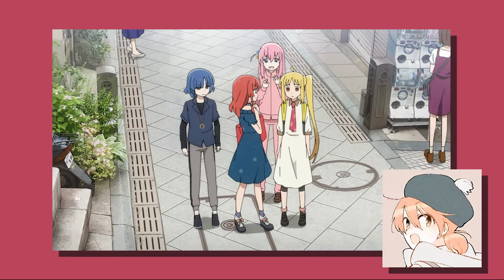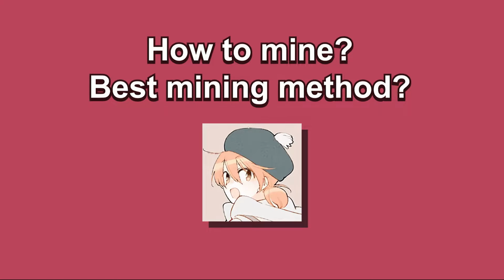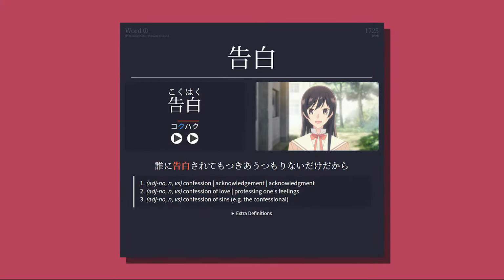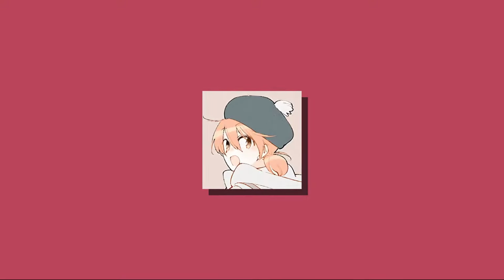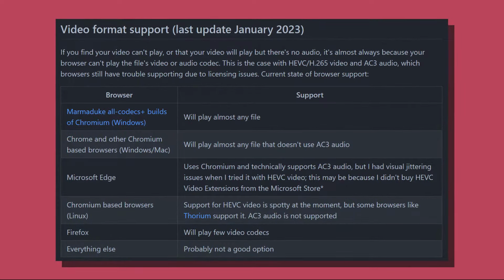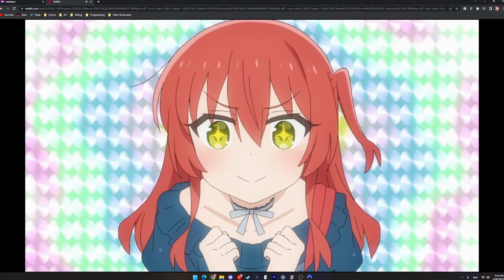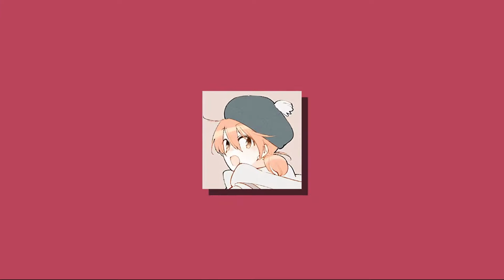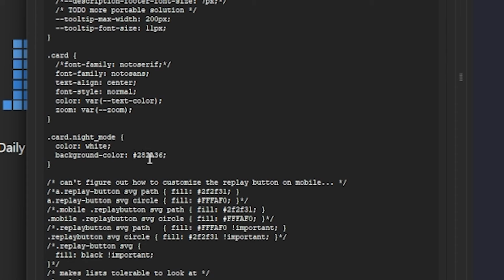Sentence Mining: Learning Japanese from Anime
Or how I sentence mine.
Sentence miner? I hardly know her!
00:00 - Introduction
01:00 - When should you start mining?
01:17 - How do you mine?
02:00 - JP Mining Note general setup
03:01 - asbplayer general setup
03:35 - asbplayer mining workflow
04:41 - asbplayer mining from streaming video (cc included)
05:11 - asbplayer mining from streaming video (no included subs)
05:33 - Changing card types
06:05 - Changing colors
Rhythm Heaven OST - Tunnel
Kazumi Totaka - Check Mii Out
Phoenix Wright: Ace Attorney - Trials and Tribulations OST - Investigation (Opening)
Fire Emblem Engage OST - Camping in Solm
Nidhogg II OST - Sums